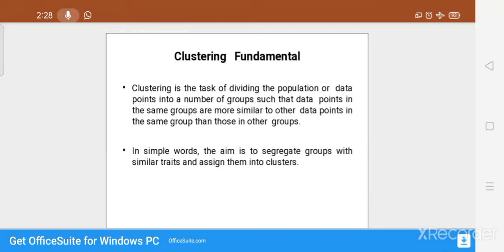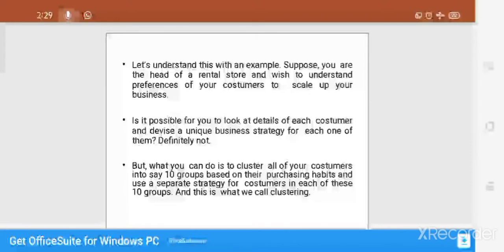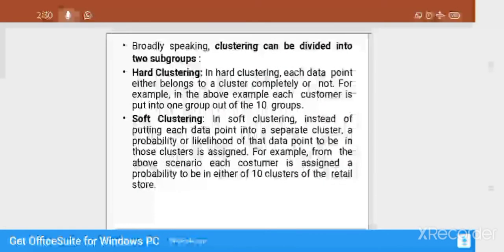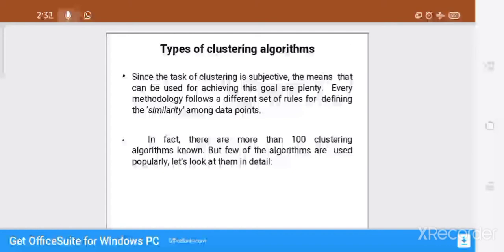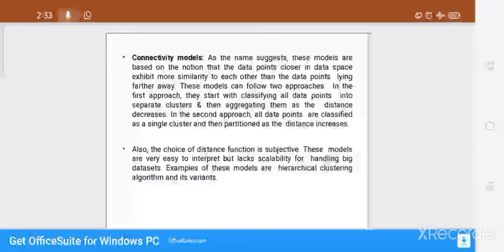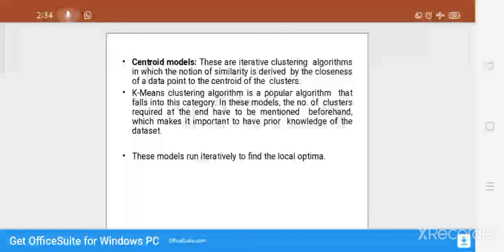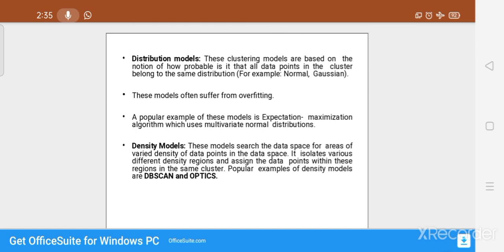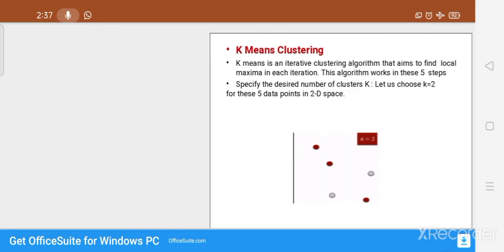Unit 5- Lect 9-Clustering Fundamental